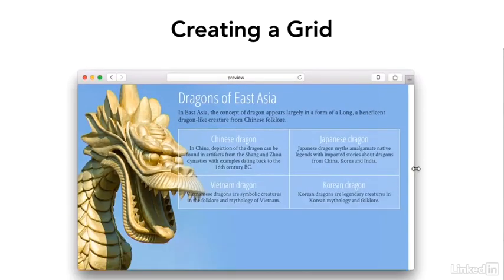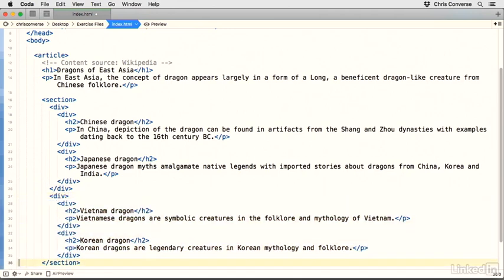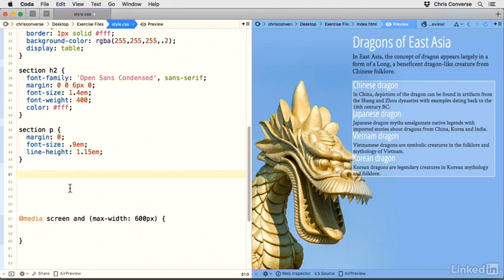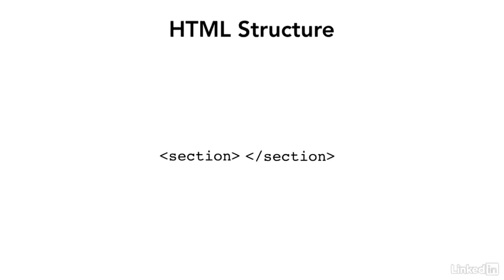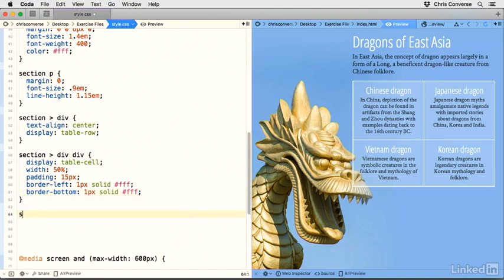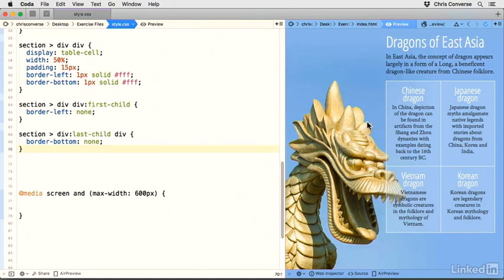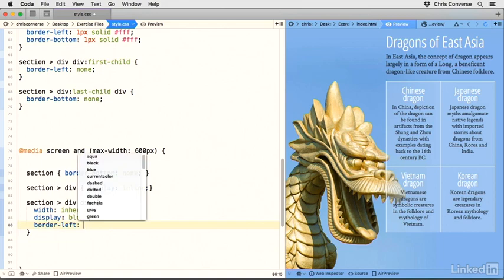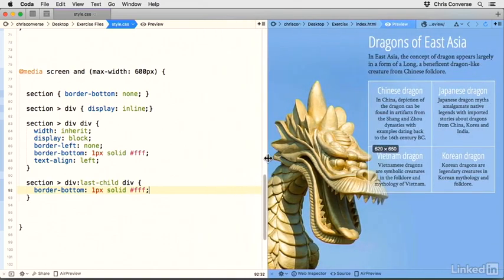CSS Shorts: 22 - Creating a grid